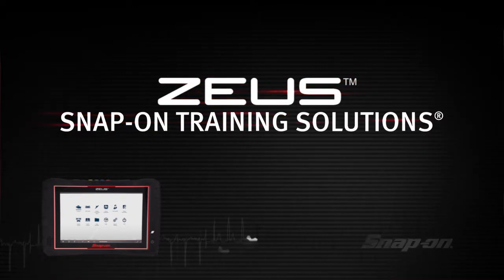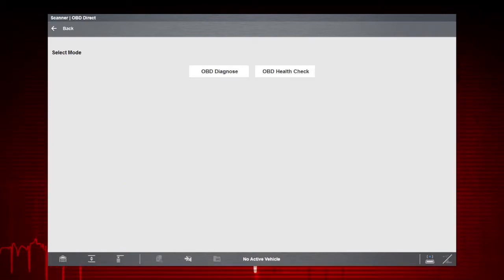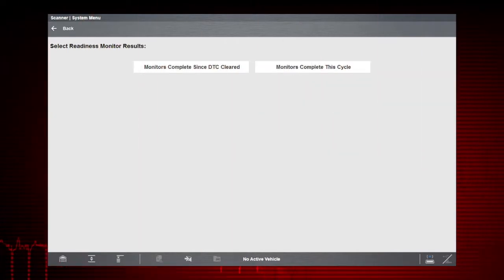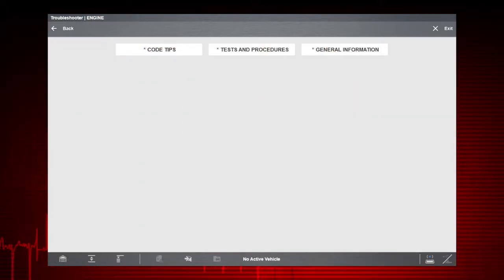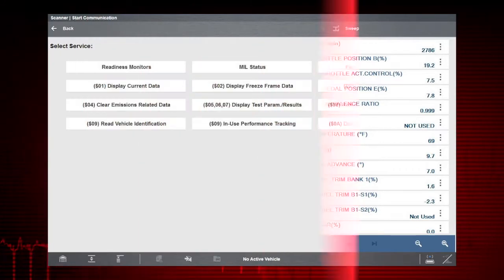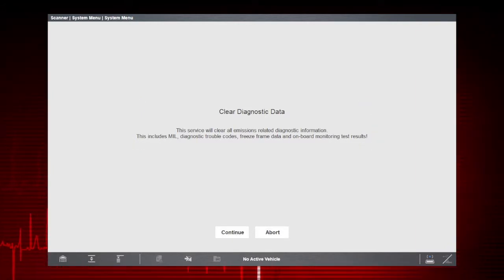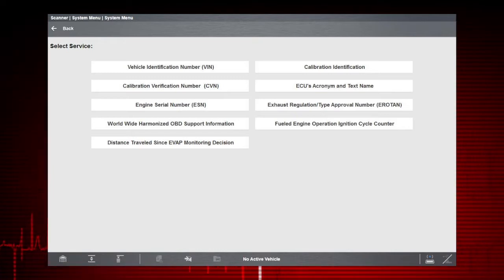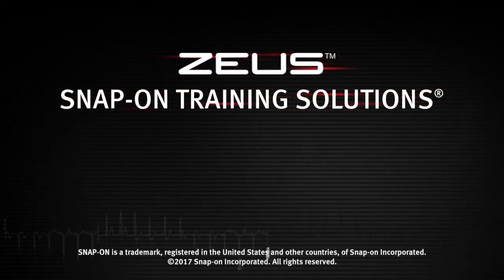Global OBD-II Scanner Functions: ZEUS® (Pt. 8/14) | Snap-on Training Solutions®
Track performance of the vehicle's 10-point OBD-II emissions data and help your customers pass emissions testing and avoid further penalties.